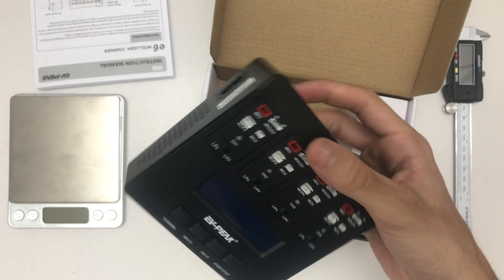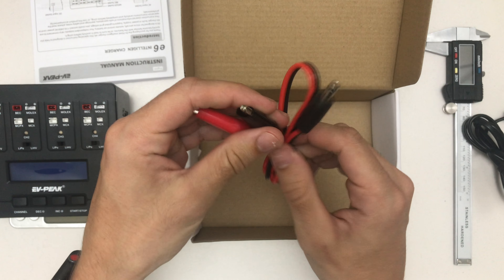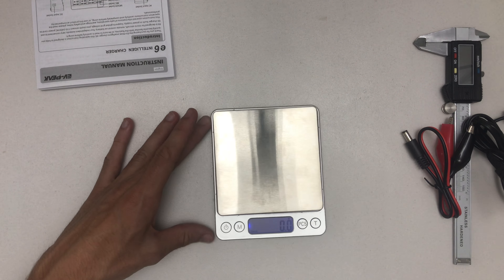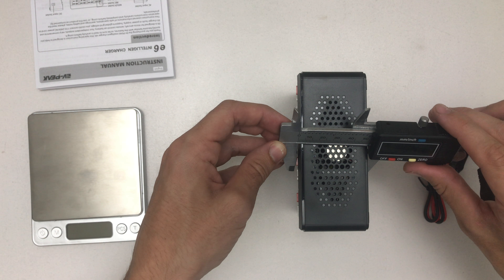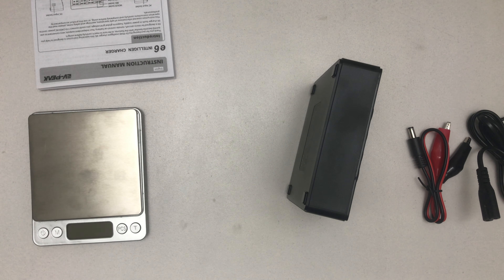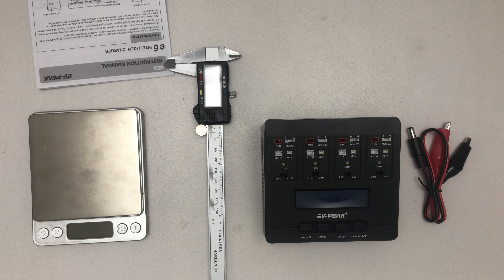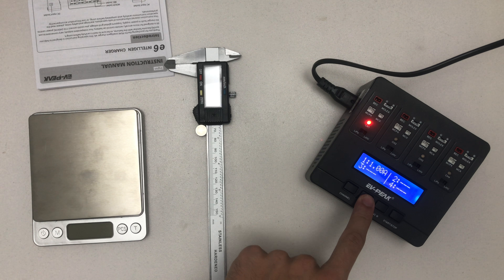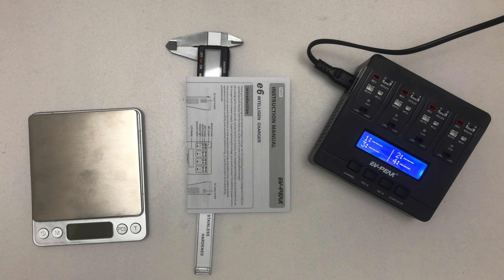Unboxing // EV E6 TinyWhoop Charger // 4 x 1S // LiPo / LiHV // AC / DC